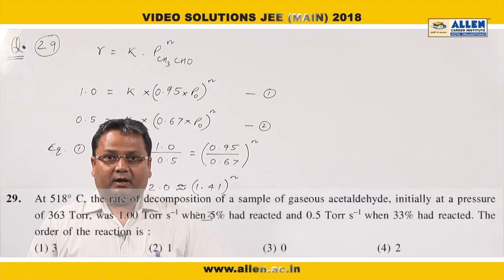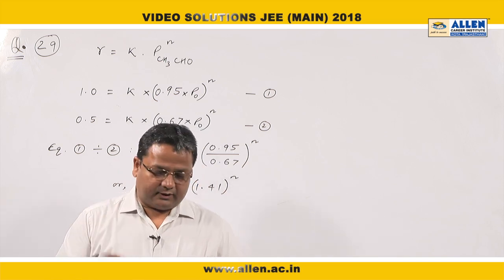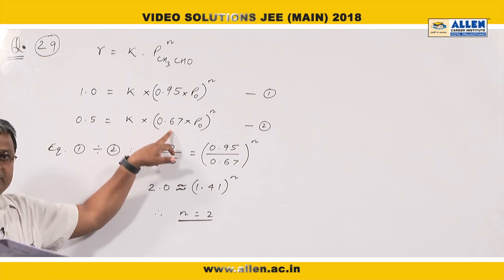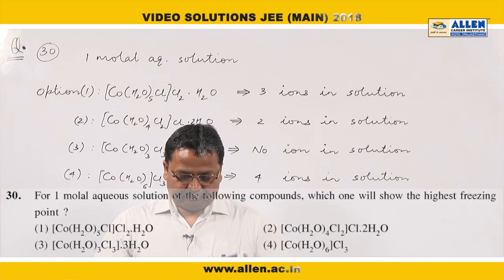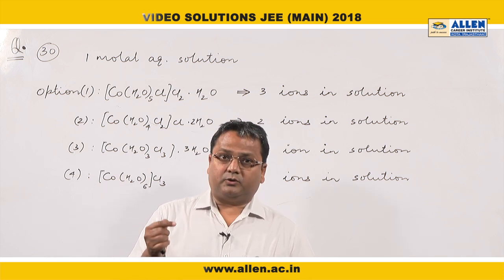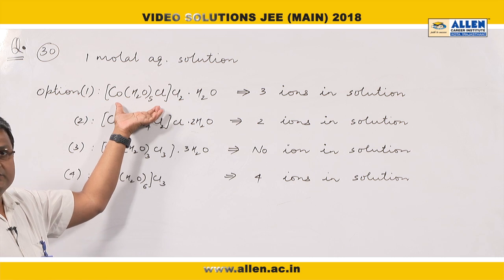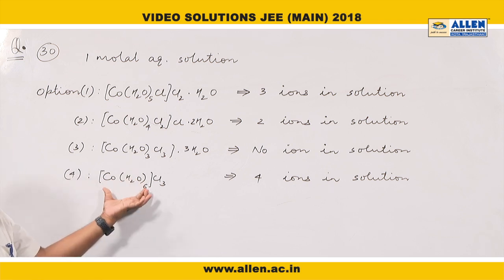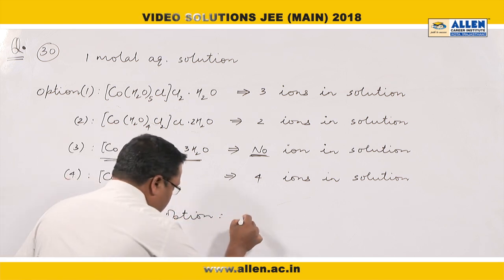JEE Main 2018 Exam Chemistry Solution – Q. No. 29, 30 (Paper Code-C)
Find JEE Main 2018 Chemistry Video Solutions for Q.No. 29, 30 (Paper Code-C) by ALLEN CAREER INSTITUTE.